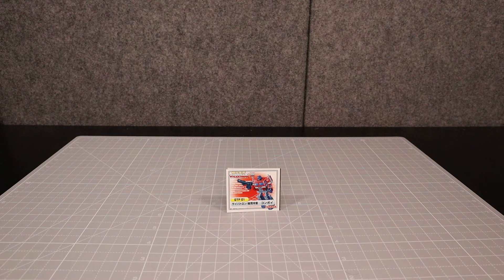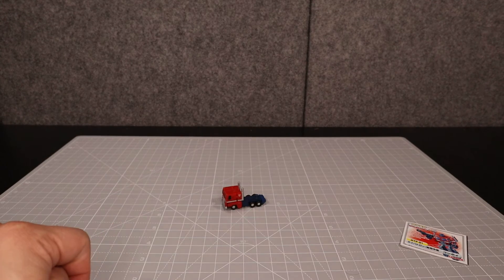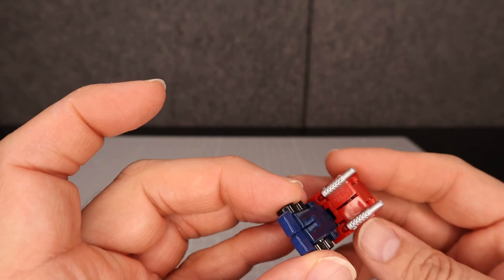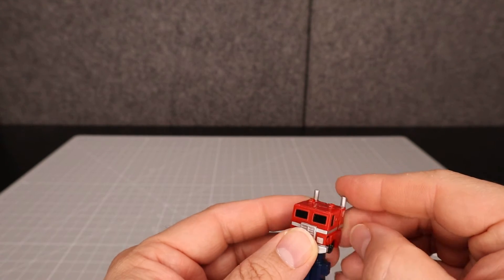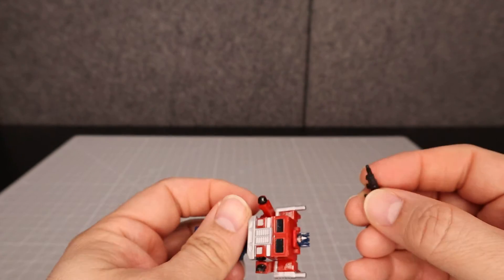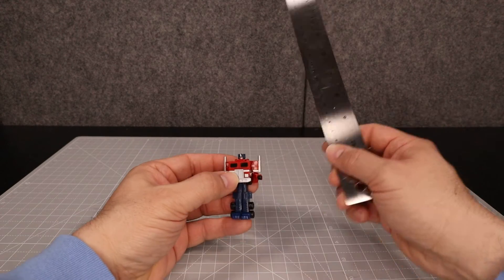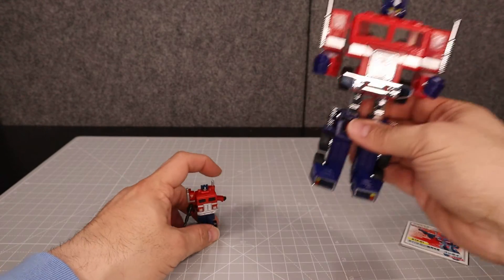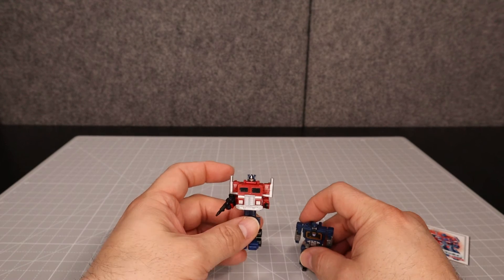Small Toys - Optimus Prime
In this series, I'll be covering some of the smallest toys.

This time, it's Takara's G1 Optimus Prime.